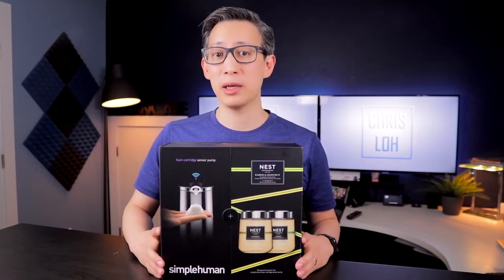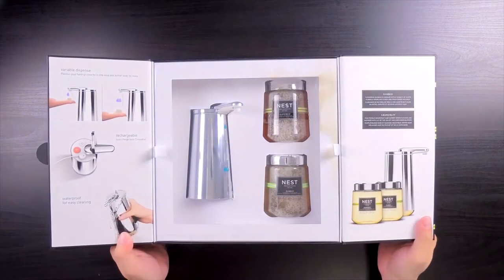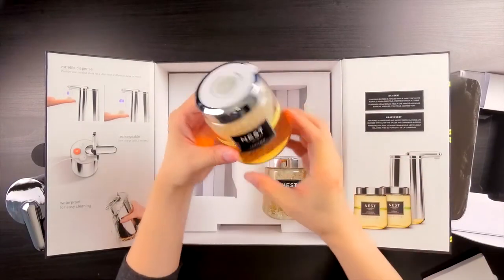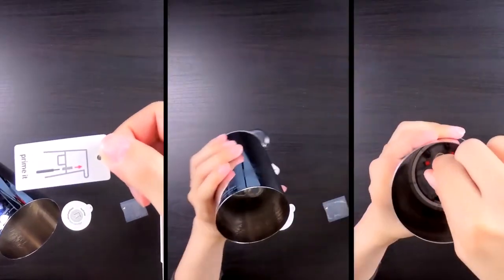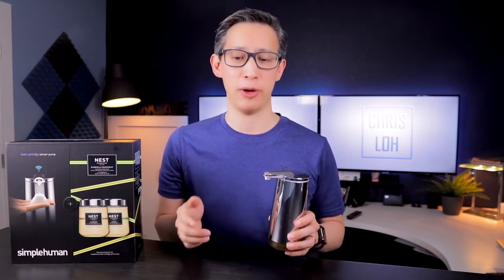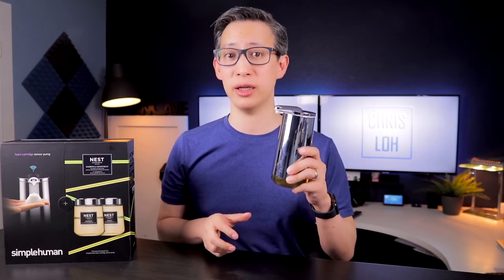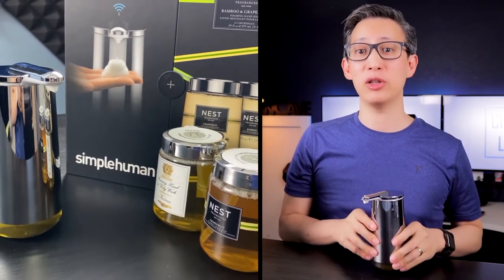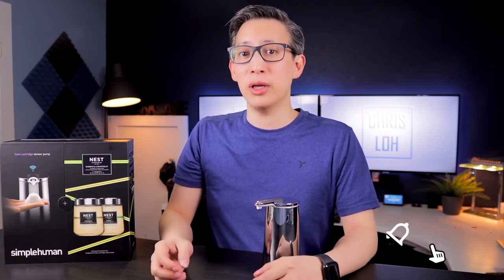Simplehuman foam sensor pump | Unboxing and Review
Today I'm posting my unboxing and review or the Simplehuman foam soap sensor pump that we recently purchased.  This soap dispenser automatically dispenses soap in the form of foam and is a cool hands-free piece of technology to have.  Join me as I share with you my impression of this piece of tech.

Music Track by:
Main:

simplehuman | soap | foam | dispenser| pump | sensor | automatic | touch-free | wireless | rechargeable | bathroom | kitchen | wash | handwash | cartridge | review | Unboxing | Unbox | first impressions